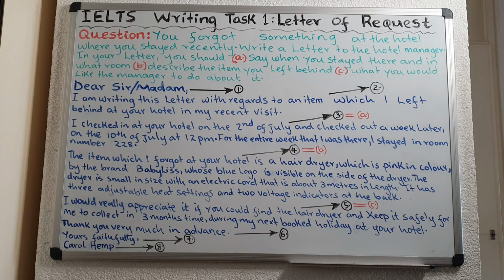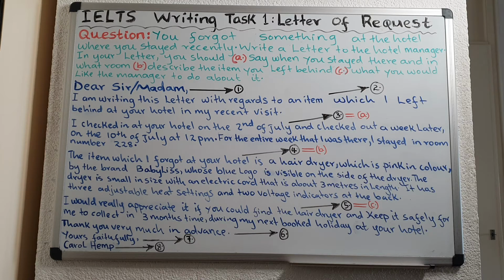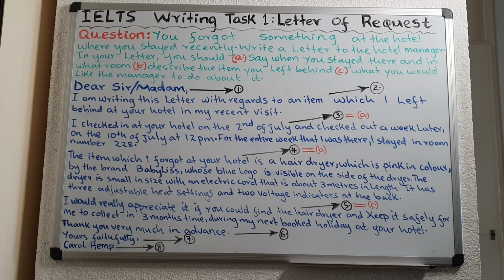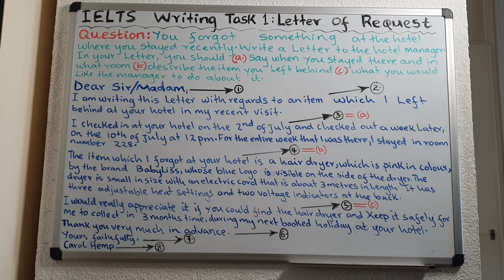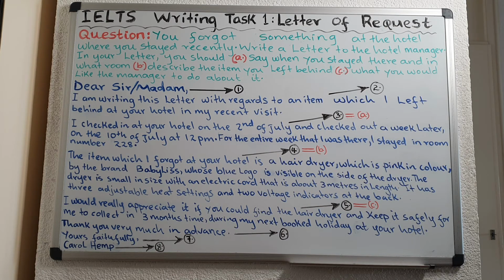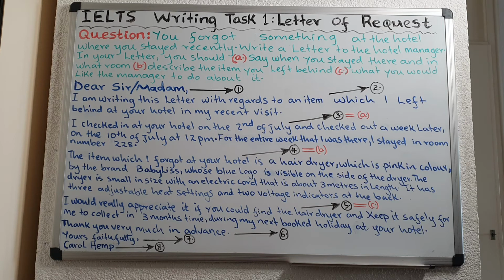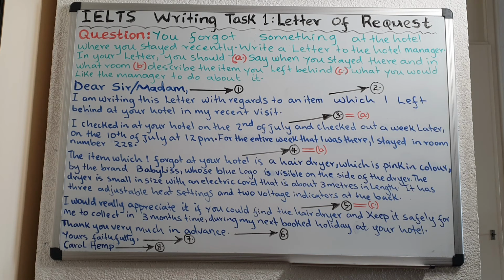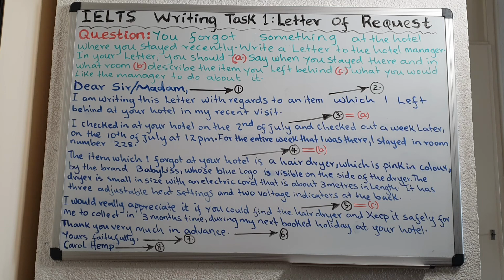How to Write IELTS Task 1 Letter of Request (Band 9)